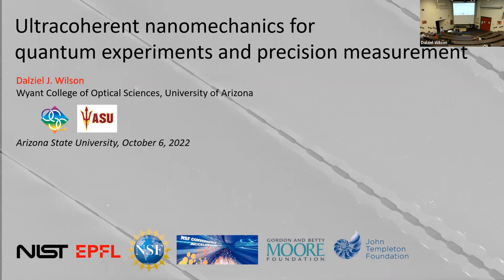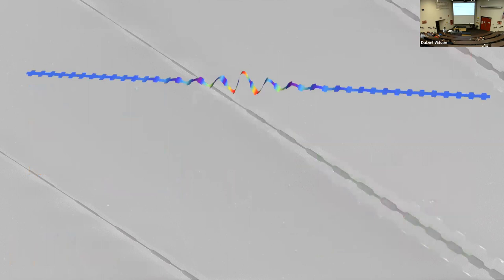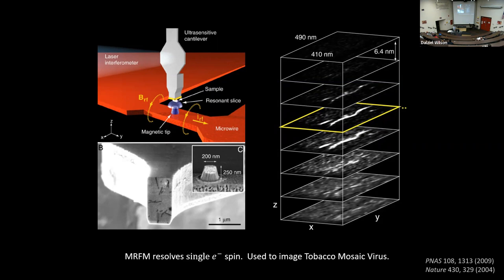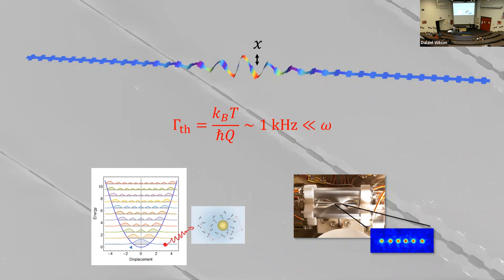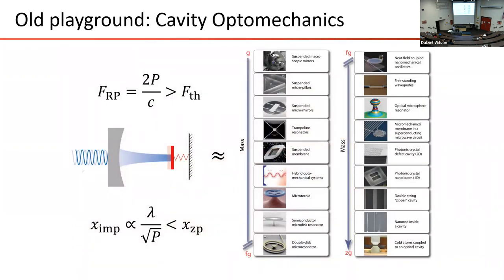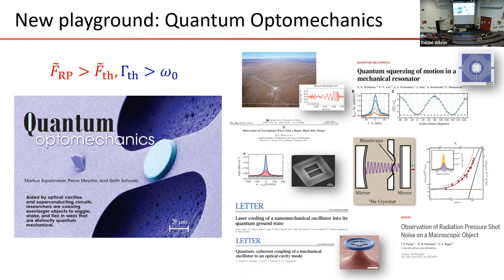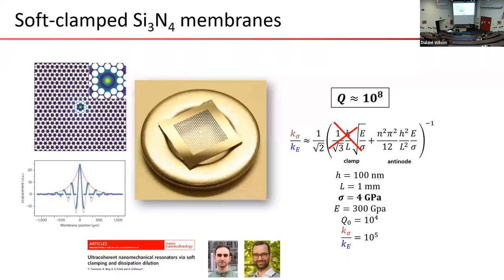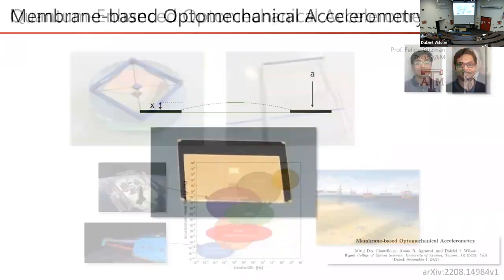10 6 Recording Wilson